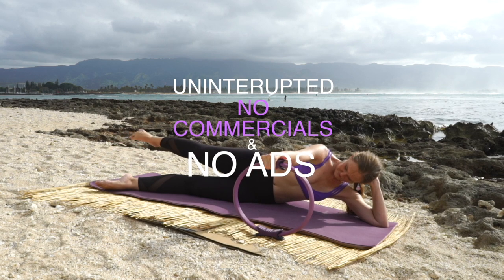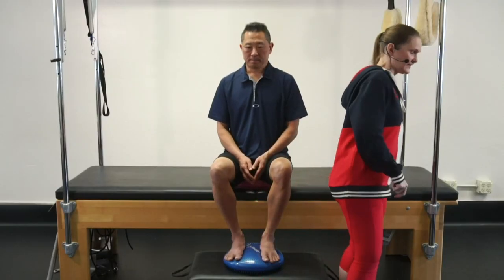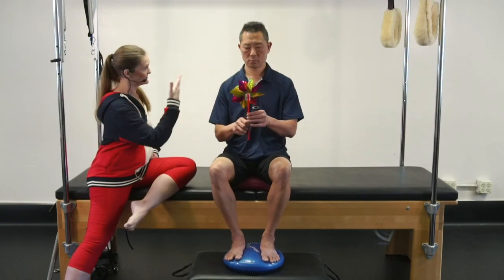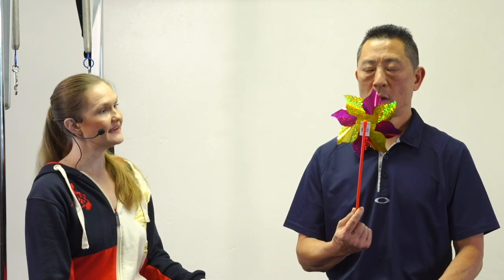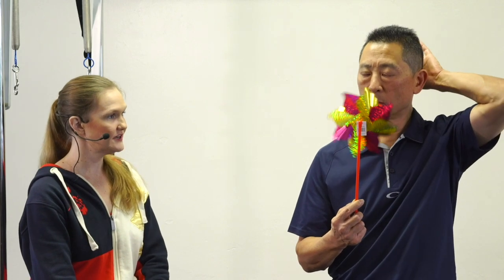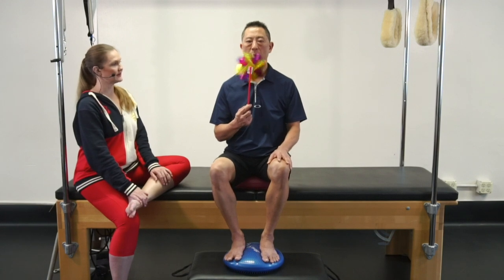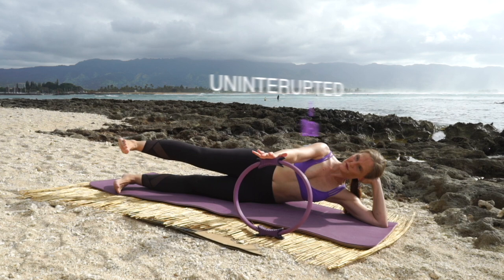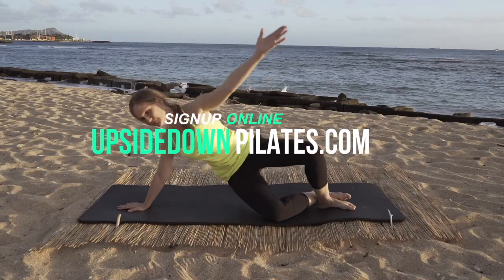Upside-Down Pilates - Reformer Workout with Scott - Part 1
Aloha and thanks for stopping by.  In this workout will cover reformer exercises.

1111 Nuuanu Ave. Honolulu Hi 96817